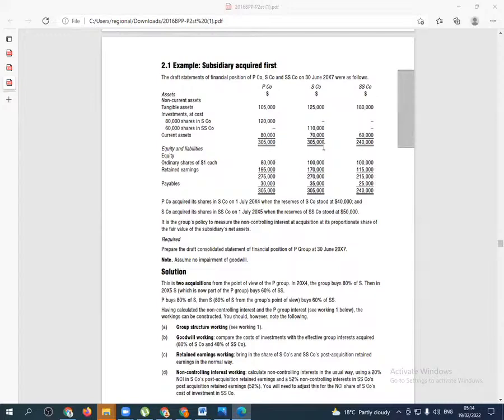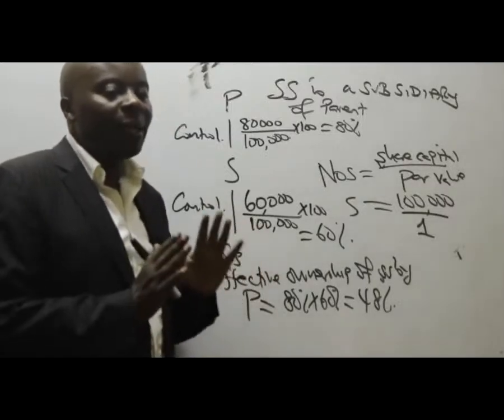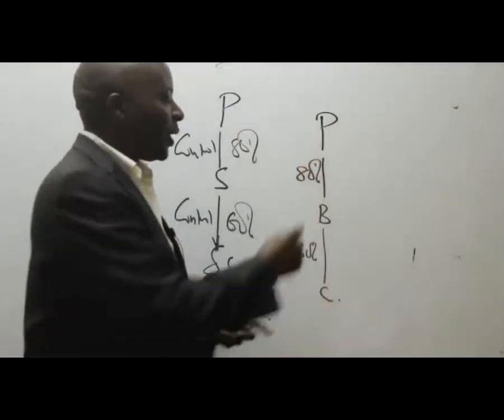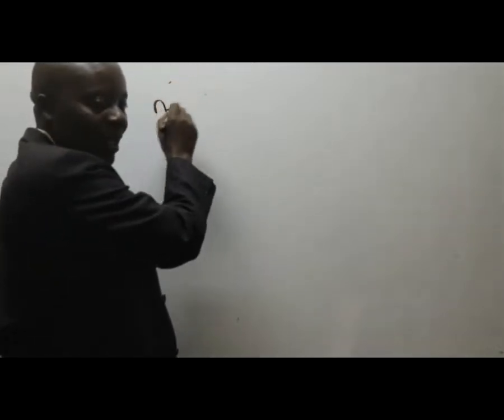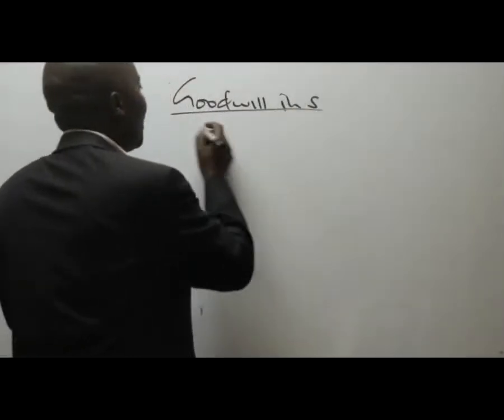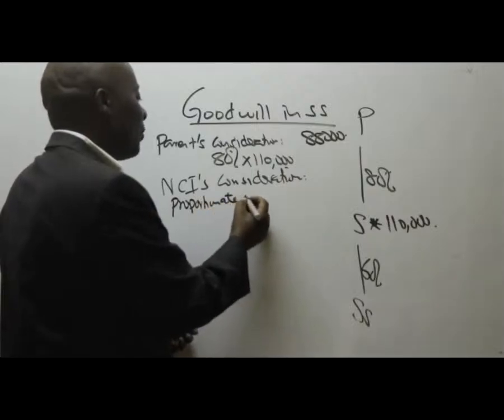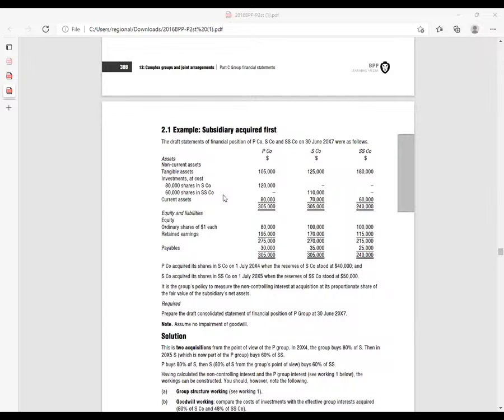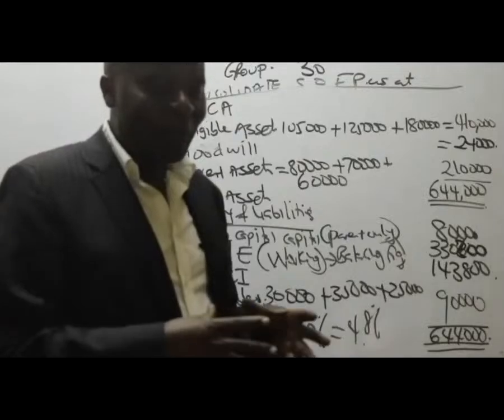Advanced Financial Reporting: Complex Group Structures Explained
In this video, we dive deep into the concept of complex group structures in Advanced Financial Reporting (AFR). Whether you're preparing for your CPA, CIFA, or any other professional accounting exams, mastering group consolidation involving subsidiaries, associates, and joint ventures is crucial.

Join us at RCM Online College as we guide you through these advanced topics, providing clear explanations and useful tips to ace your exams.

Take a step towards a brighter future while caring for the environment